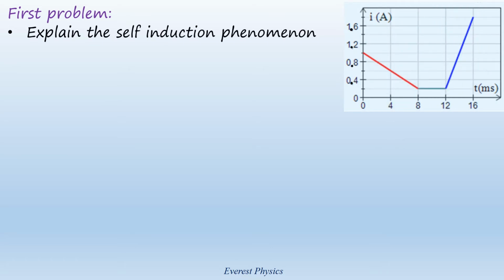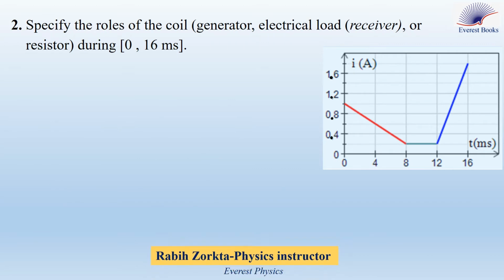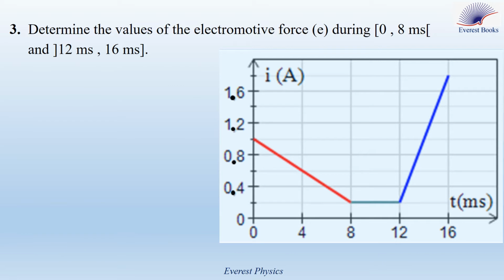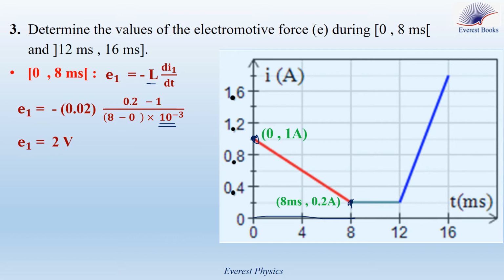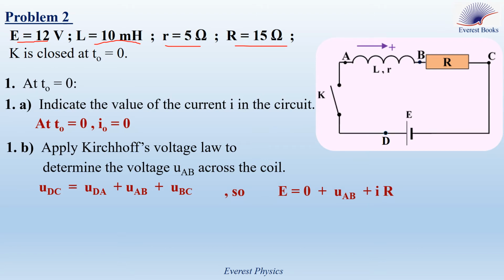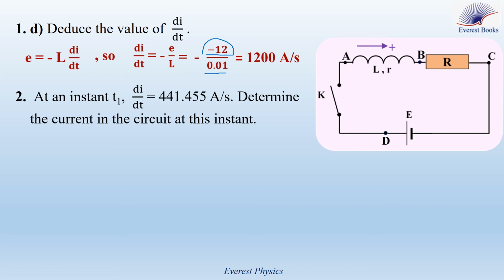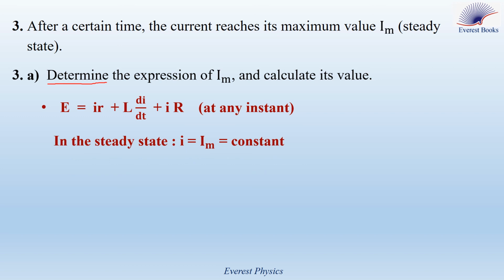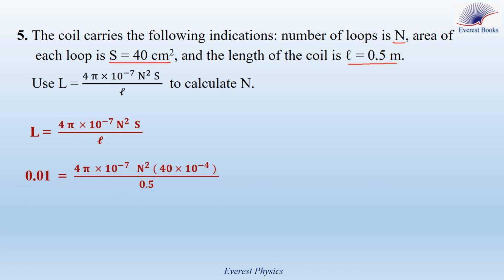Self induction - 2 solved problems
In this video, we solve two problems about the self-induction phenomenon. In the first problem, we explain the self-induction phenomenon, specify the role of the coil in the circuit (generator, electrical load, or resistor), and calculate the value of the self-induced electromotive force.
In the second problem, we calculate the voltage across the coil and the emf induced in it at to = 0, and then we calculate in the steady state the current in the coil, its self flux, and its magnetic energy. Furthermore, we calculate the number of turns of the coil.
2) Self induction - Role of a coil - Voltage across a coil - Magnetic energy stored in a coil